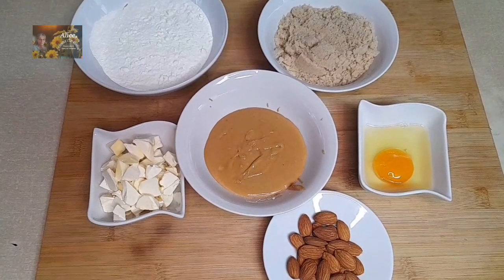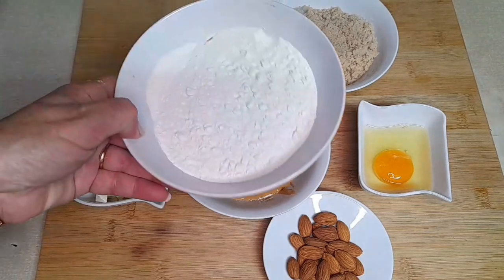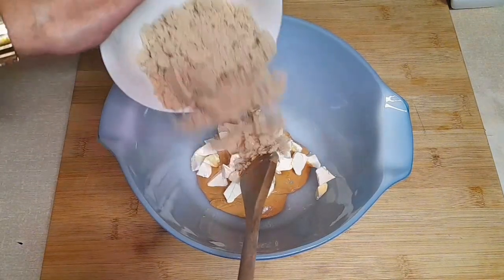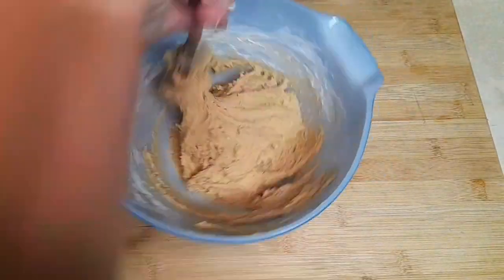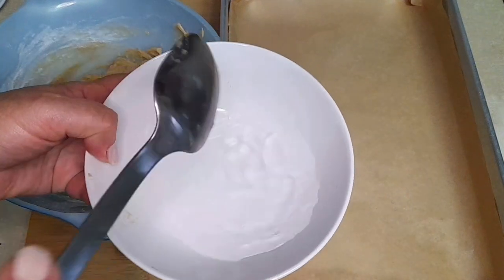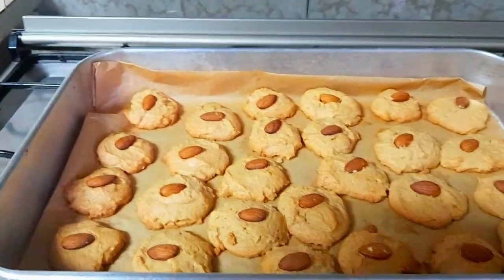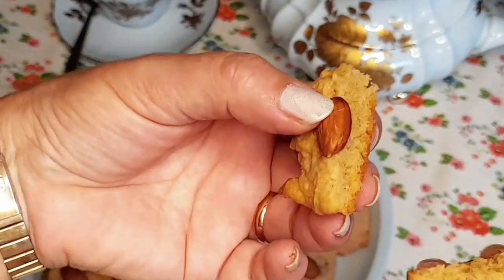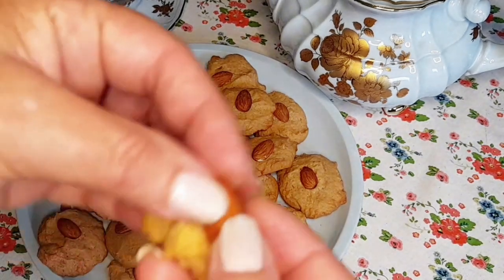BOLACHAS DE AMENDOIM CASEIRO 🍪 How to make Peanut Cookies recipe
Uns biscoitos artesanais deliciosos, são fáceis e rápidos de fazer, uma sugestão para oferecer ou vender sãoum sucesso garantido. Experimentem 🍪
Sigam-me no Instagram e Facebook em Alice  Coisas de Casa!

INGREDIENTES
150 g Açúcar amarelo
50 g Manteiga
1 Ovo inteiro
4 colheres sopa de Manteiga de Amendoim
150 g Farinha para bolos
Amendoins ou Amêndoas para decorar

INGREDIENTS
150 g Sugar
50 g Butter
1 Egg
4 tblsp Peanut Butter
150 g Flour whit baking powder
Peanuts or Almonds